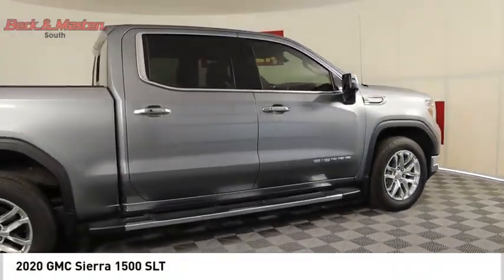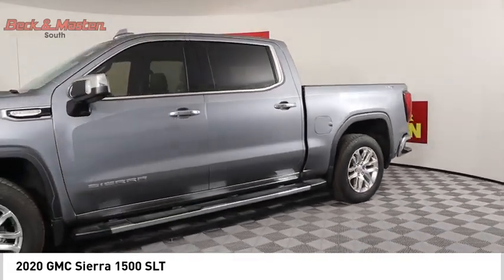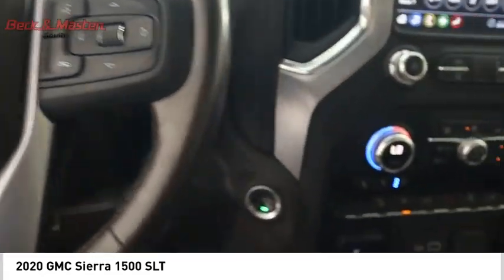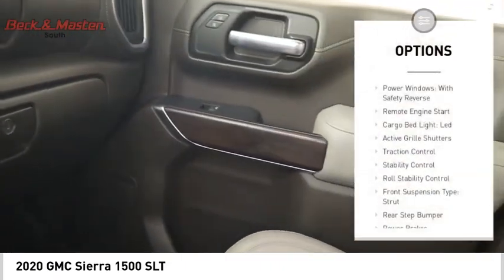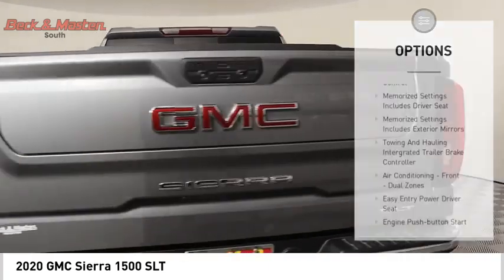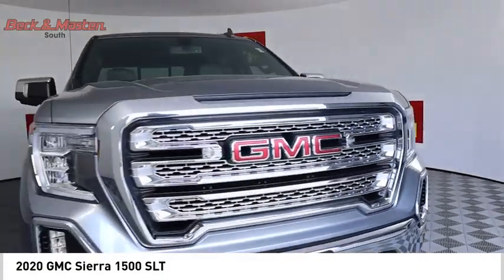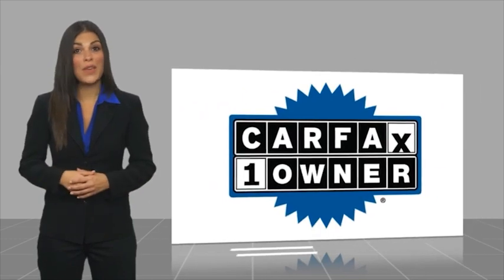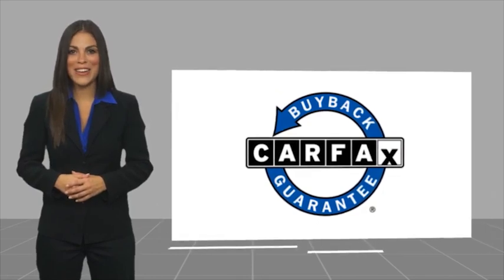2020 GMC Sierra 1500 Z167102A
2020 GMC Sierra 1500 SLT

This vehicle is a 2020 GMC Crew Cab 4x4 Sierra 1500 SLT with a fuel injected 5.3 liter 8 cylinder engine and 49,914 miles on it. It has a satin steel metallic exterior and a dark walnut/slate interior. This car offers great fuel economy of 16 mpg in the city and 22 mpg on the highway, as well as hill start assist and part time with on demand four wheel drive for those times when you need to take off on an incline or go off-road. With its crash test rating of 4 out of 5 stars, this automobile is sure to provide you with reliable transportation no matter where your journey may take you!